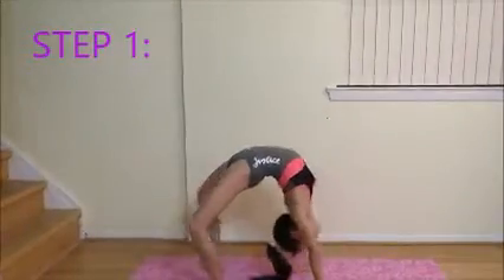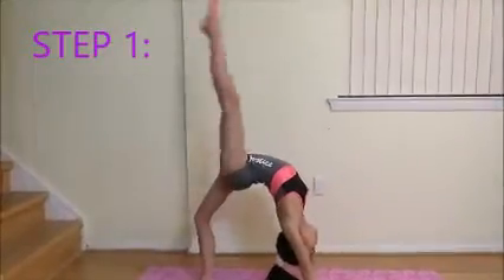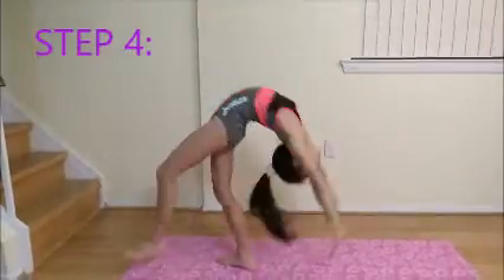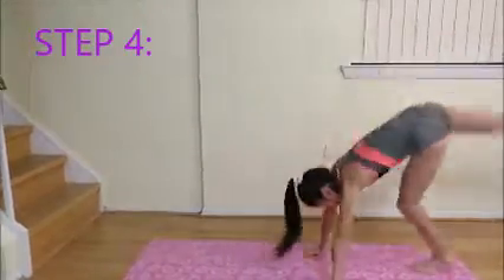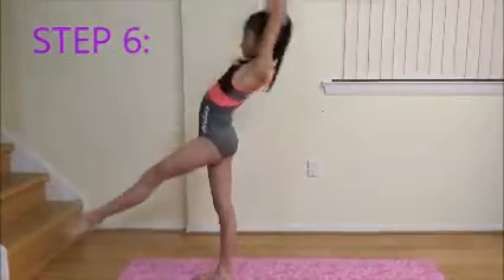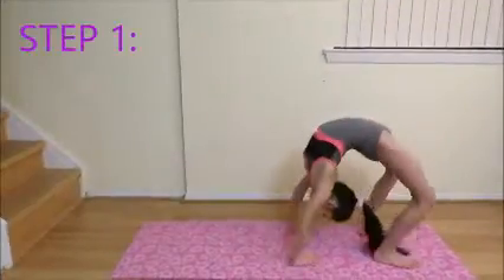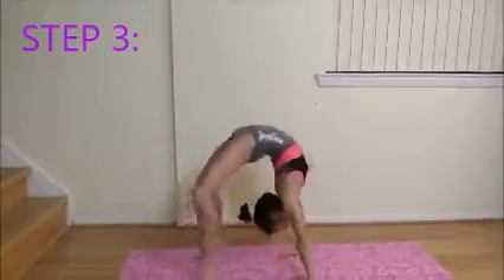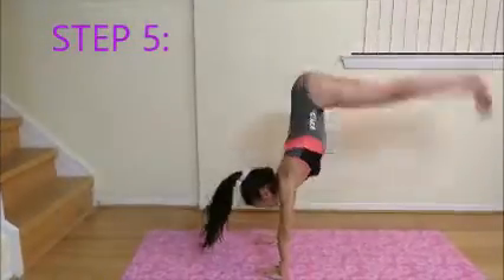How To Do A Back Walkover And Back Limber SUPER FAST!!!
Hi! It's me, the gymnast! I will be teaching you how to do a back walkover and a back limber, so you will be prepared for a back handspring!